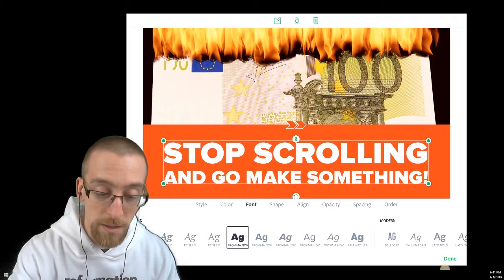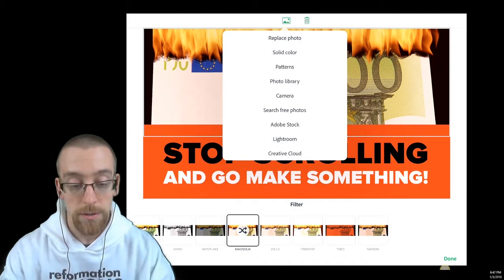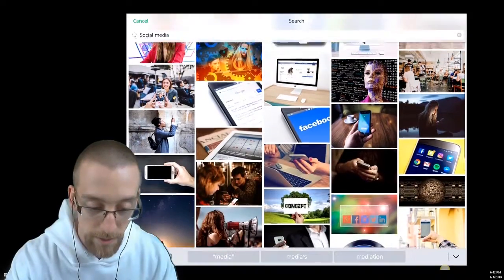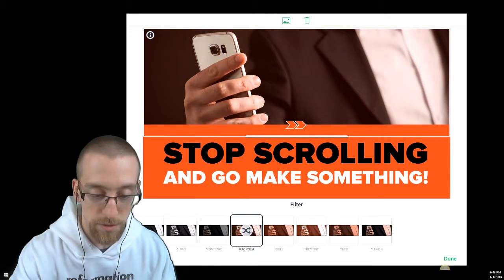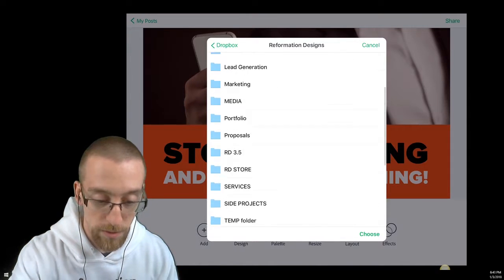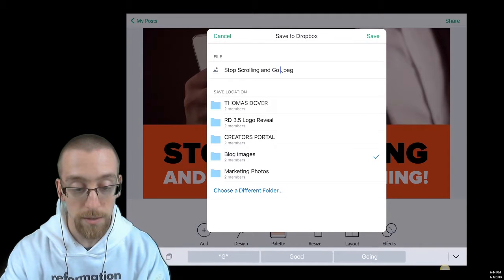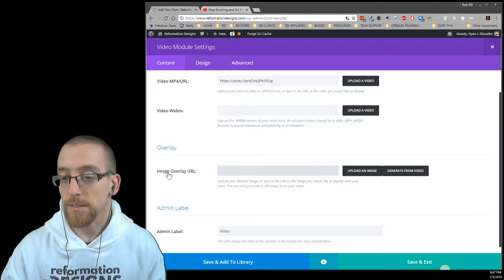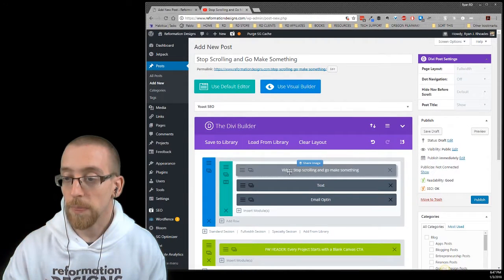How & Why We Create So Much Content: Behind the Scenes at Reformation Designs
In this video, originally streamed live, we show some of the behind the scenes of how we have set up our digital infrastructure for our business so that we can focus on creating consistent, regular content for our audience as well as why you should consider doing the same for yours instead of just posting everything on your social media profiles.

When you need mind blowing creativity, there's only one cage free, 100% natural, organic growth solution.

JOIN OUR VIP'S LIST FOR EXCLUSIVE CONTENT, INTERVIEWS, and MORE - and you'll get a FREE digital copy of "Stop Wasting Time and Burning Money: How to Crush Procrastination and Live the Life of Your Dreams" along with the workbook that goes with it!

HIRE US: To hire us for marketing, consulting or creative work, visit us

OUR BOOK: Learn how to Stop Wasting Time and Burning Money @

OUR MUSIC:
You can listen to all of our albums for free

Reformation Designs is an internationally trusted, full service creative agency based in Salem, OR owned by Ryan and Laura Rhoades.

We specialize in cutting edge visual media, web design, logos, videos, graphic design and brand building.